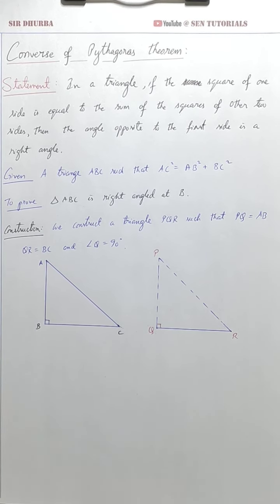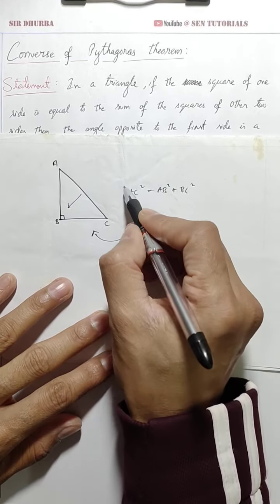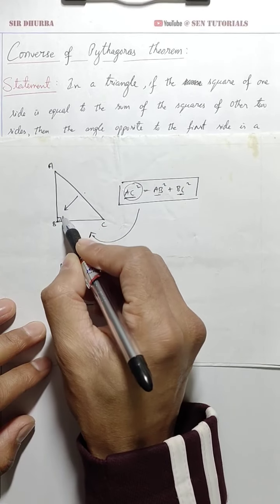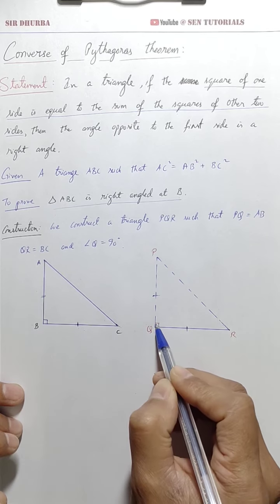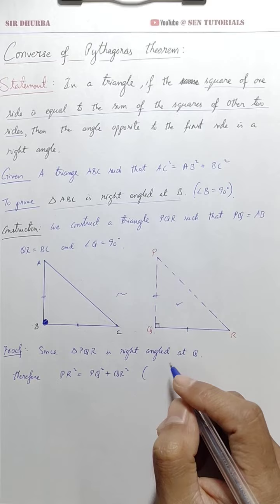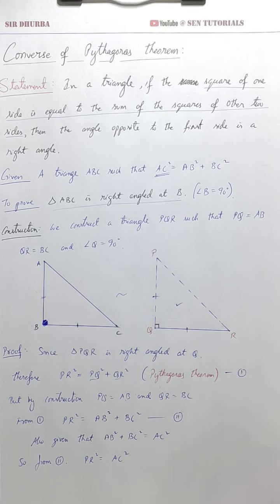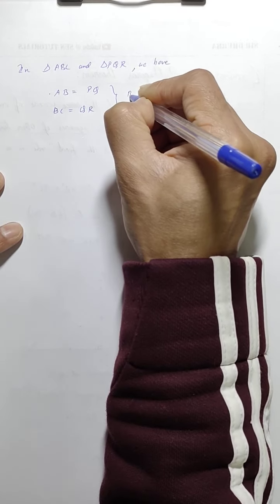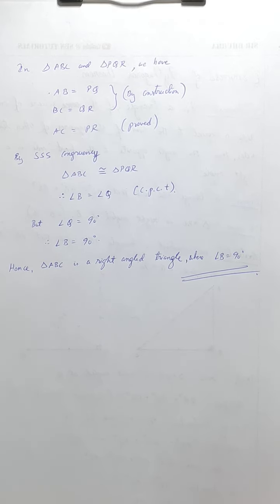Class 10 Converse of Pythagoras theorem | Chapter 6 | NCERT | Nagaland Board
Proof of Converse of Pythagoras theorem